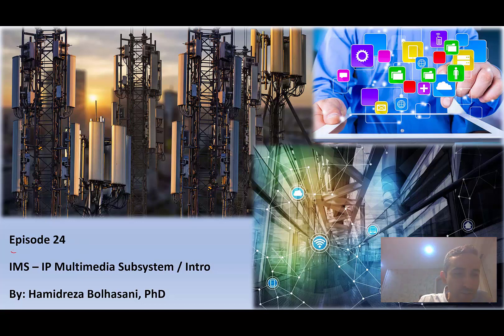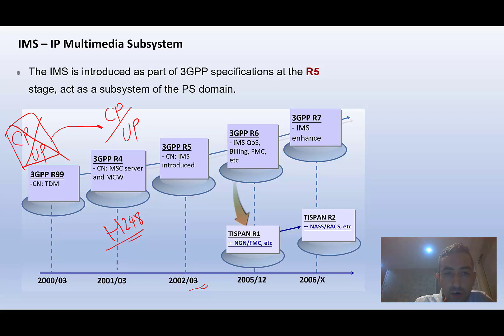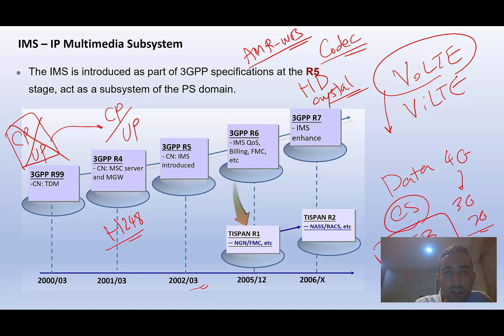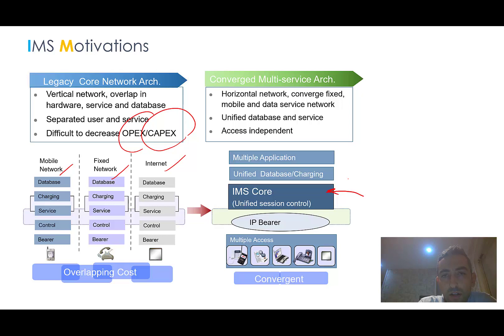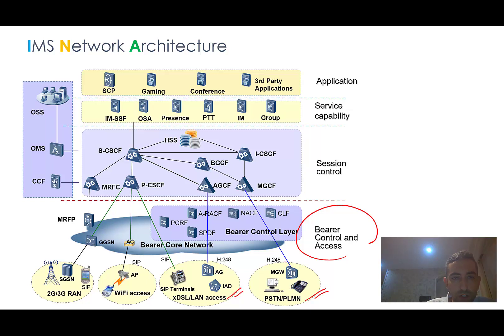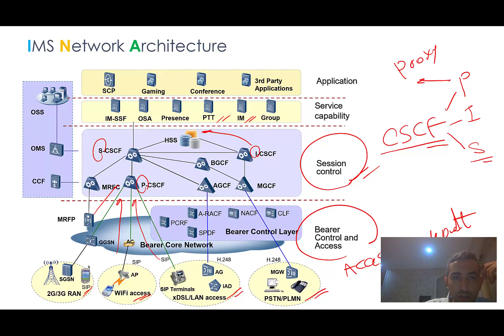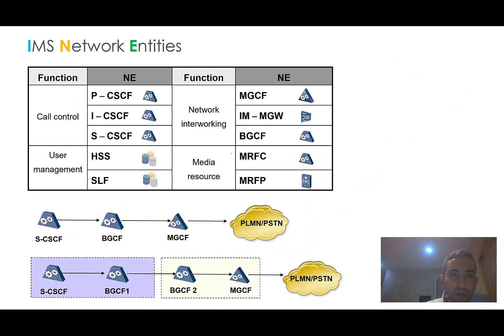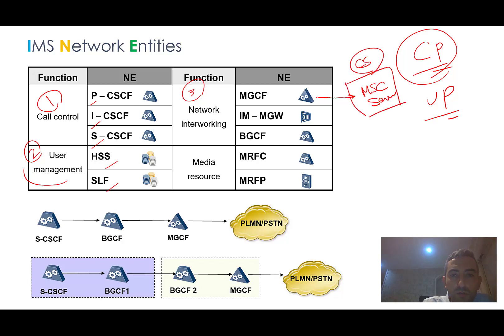24- IMS + VoLTE (IP Multimedia Subsystem) Introduction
Mobile Networks Overview 2G/3G/4G-LTE/5G (Episode 24)

🟣 Table of Contents:

+ IMS (IP Multimedia Subsystem)
+ IMS Introduction
+ IMS History - R5 3GPP
+ IMS Motivations
- Reduced CAPEX / OPEX
- Simplified Network Architecture
+ Introduction to VoLTE / ViLTE
- VoLTE: Voice over LTE
- ViLTE: Video over LTE
+ IMS Network Architecture
+ IMS Network Elements

TRX: TC6EXPXtRzsxxgQyoUoQJnRc5bjJLBJ9nB
USDT (ETH): 0x7fA09ecD09094e4deFE949D97afC79cfb05e46dE
USDT (SOL): 6Eza6QYw8xQJA8u3datiGhVq79QdNeKrFLQKXGy64L8F
USDT (TRX): TC6EXPXtRzsxxgQyoUoQJnRc5bjJLBJ9nB
BTC: bc1qchcwnr46ake249z509pcn2sp9tnm3v9hs8wwg6
ETH: 0x7fA09ecD09094e4deFE949D97afC79cfb05e46dE
ETC: 0x58E811AeD553e3A2c185463a1Fd8291511dE7A88
Polygon (POL): 0x7fA09ecD09094e4deFE949D97afC79cfb05e46dE
BNB: 0x7fA09ecD09094e4deFE949D97afC79cfb05e46dE
BSV: 1KMB77zCC5nyX31SY2EExWsqLuCNkgCprX
DOGE: DTLNcFoZQiWkwxXKMDbm4ejPYPJWjm6AJN

Thanks! 😊🙋🏻‍♂️🌸📚☕️🌹🙏🏻
Hamidreza Bolhasani